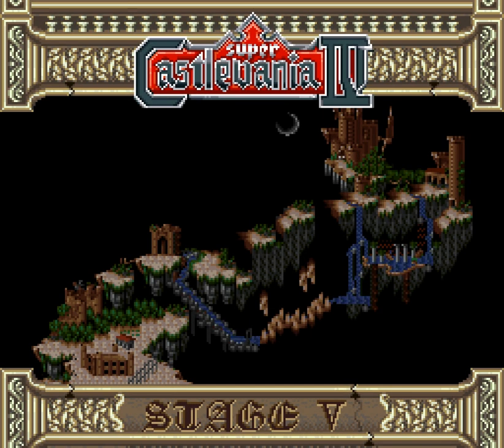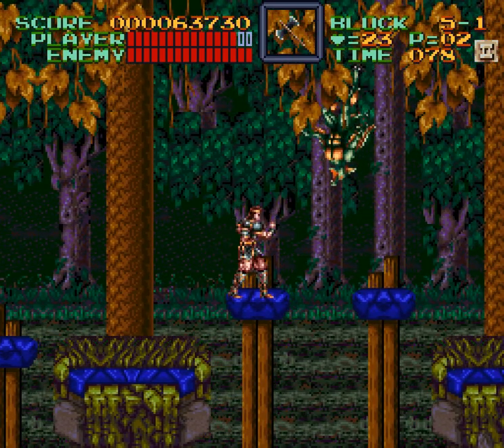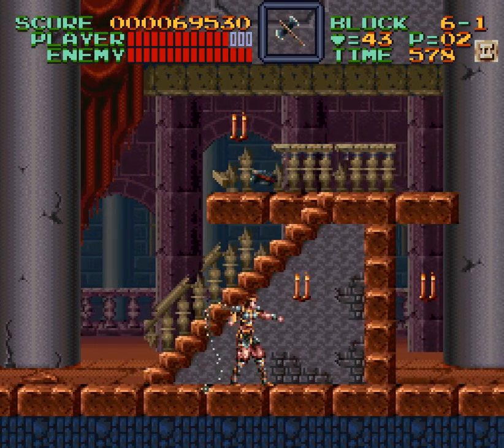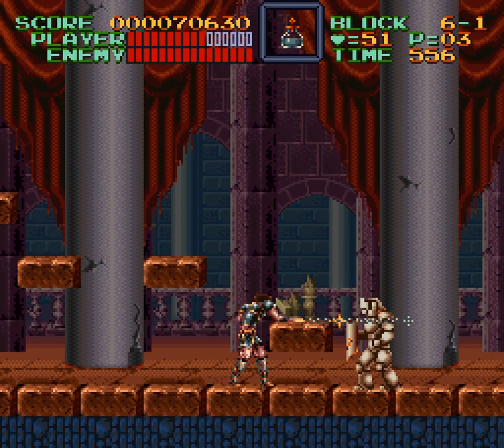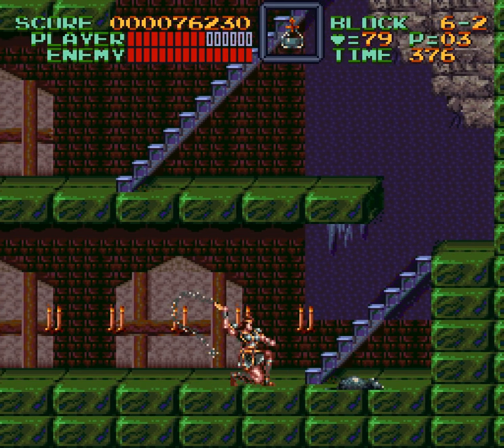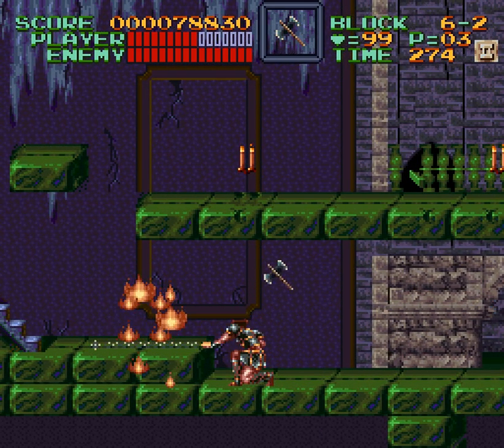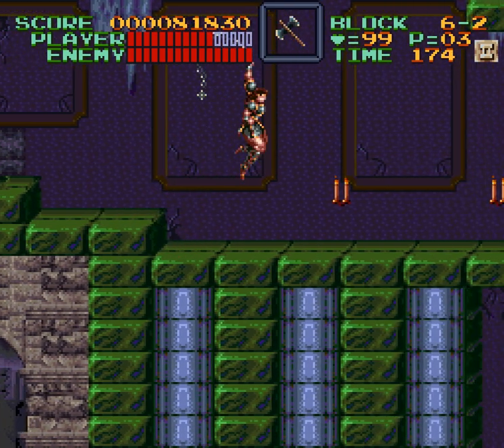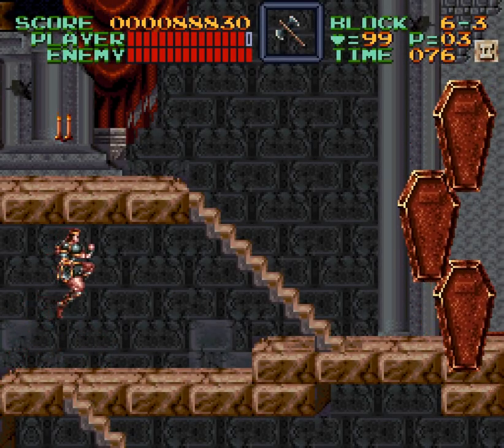Super CastleVania IV - 4 - the brides of dracula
consider that this is a game I played in my youth, and consider how I defeat a lot of the bosses, and consider how the game rewards me for it.

no wonder I'm so aggro in boss fights in general